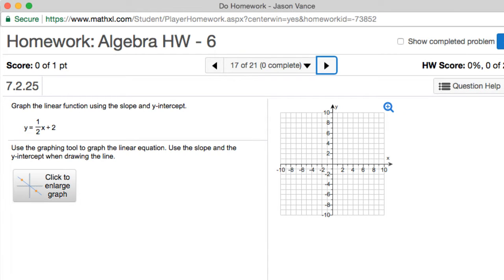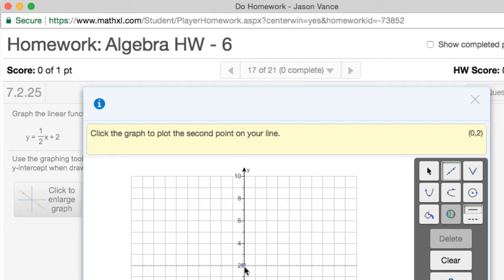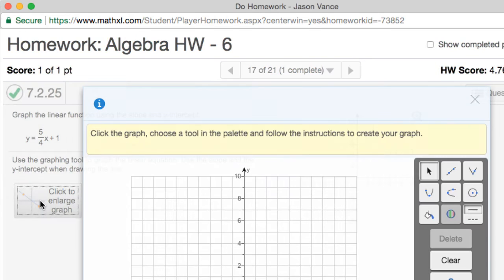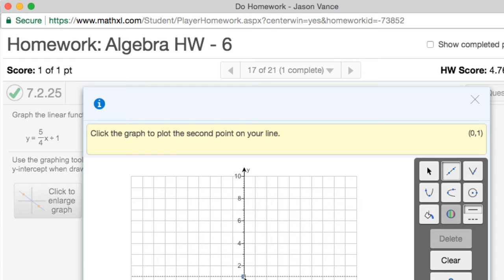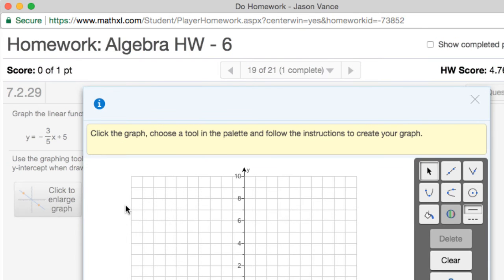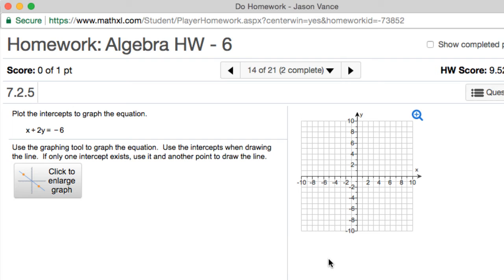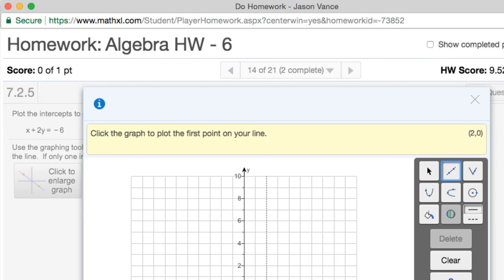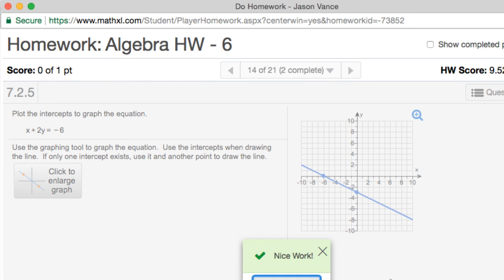MyMathLab Algebra HW 6 Demonstration